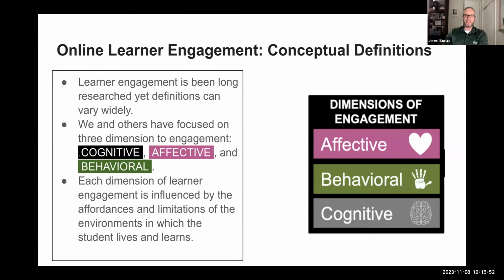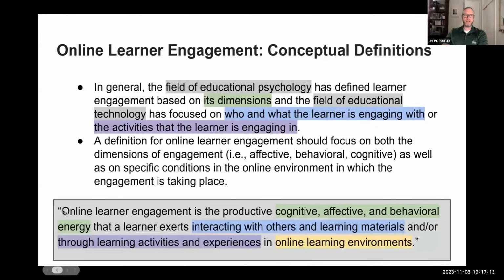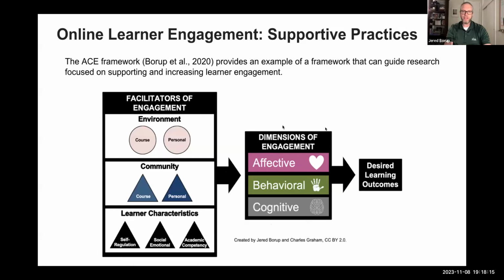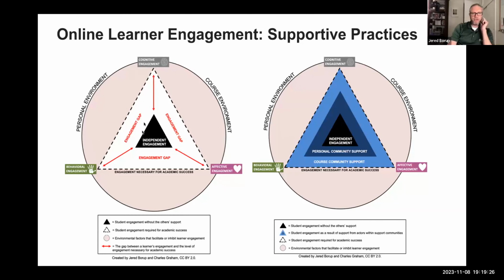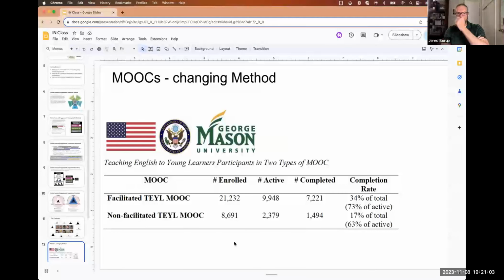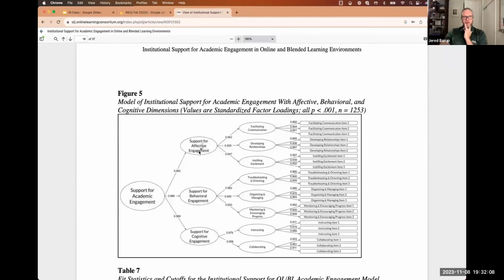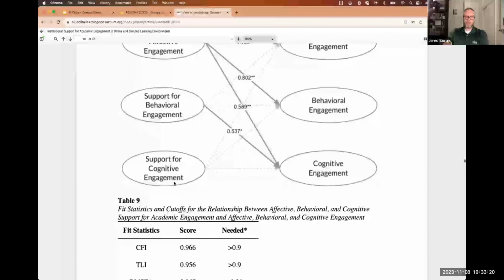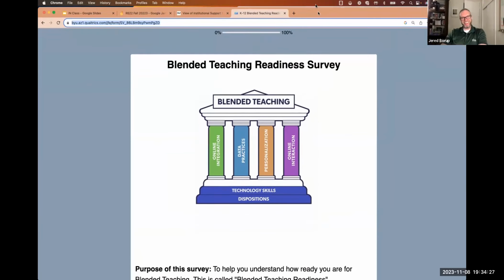R622 Week 12 Part 3 (1:16:04) Jered Borup, George Mason Univ, Online & Blended Learning Engagement